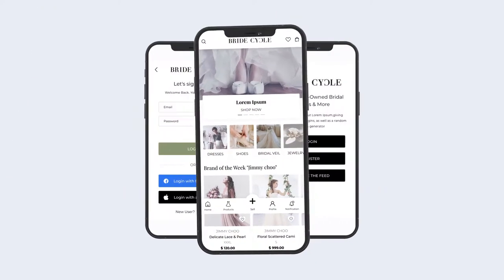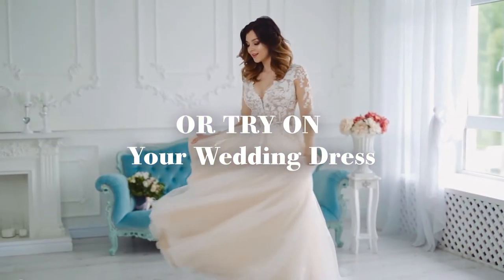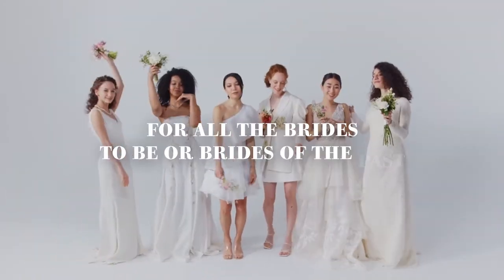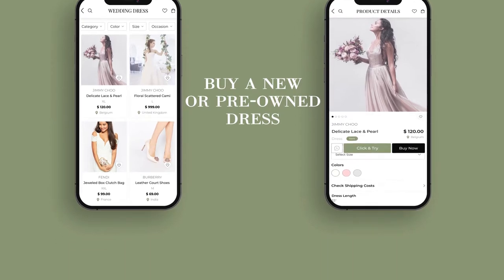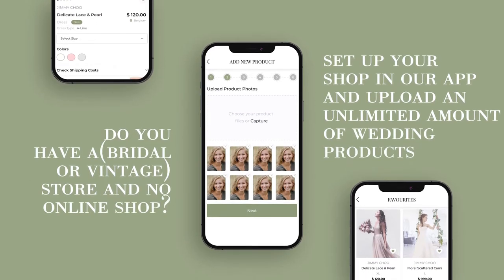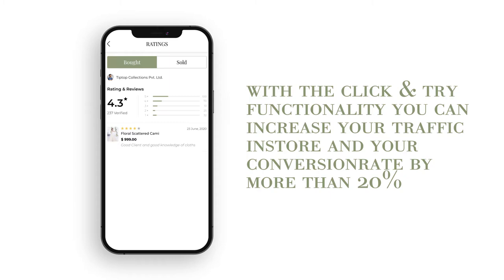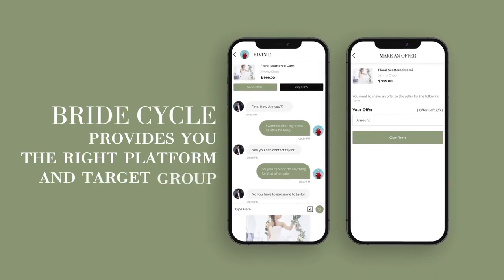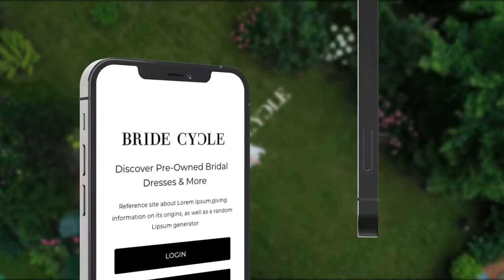Bride Cycle - Mobile App Premium Promo Video